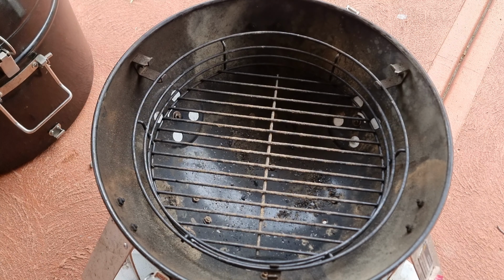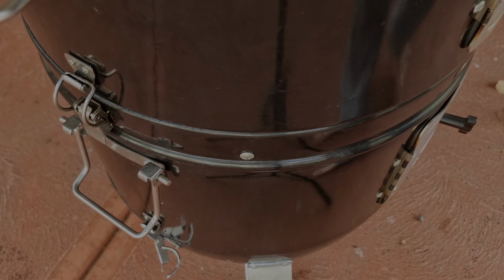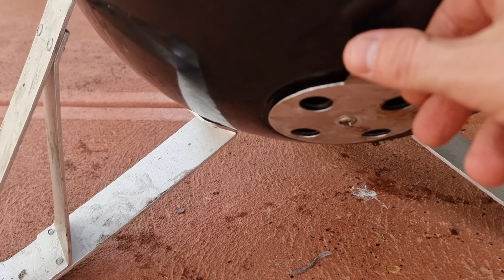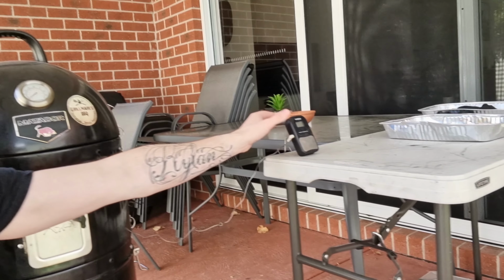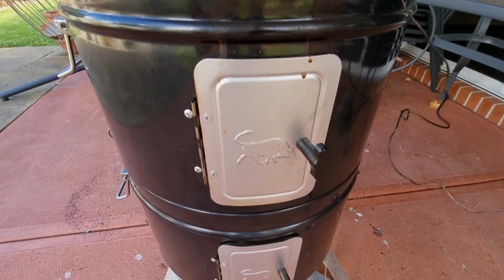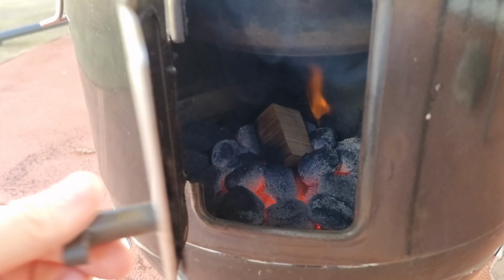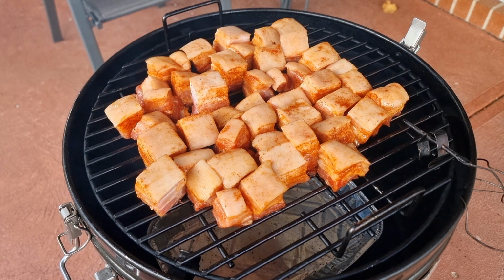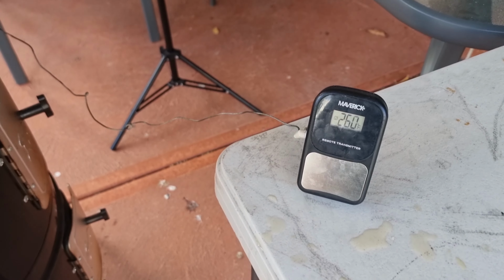How To Use a Bullet Smoker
In this video I show you how to setup and configure your bullet smoker for low n slow BBQing!